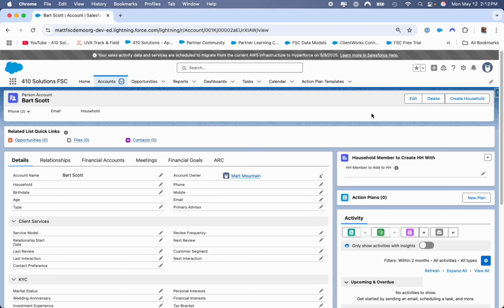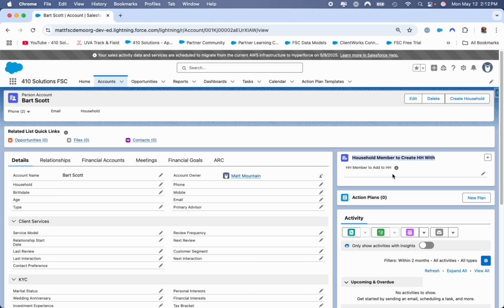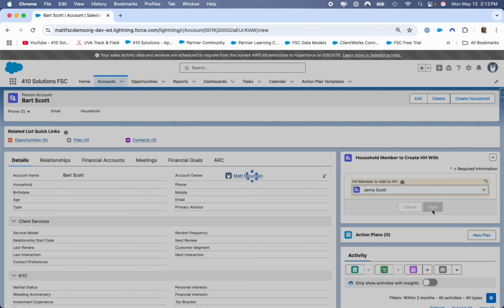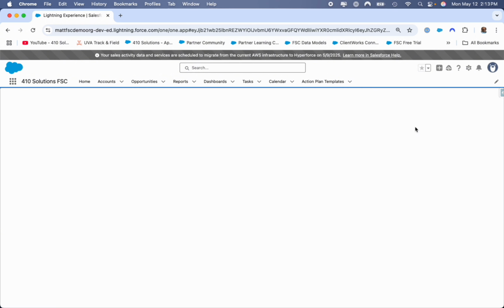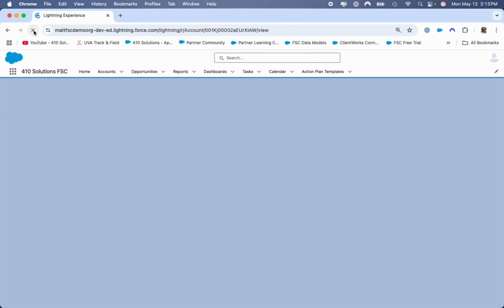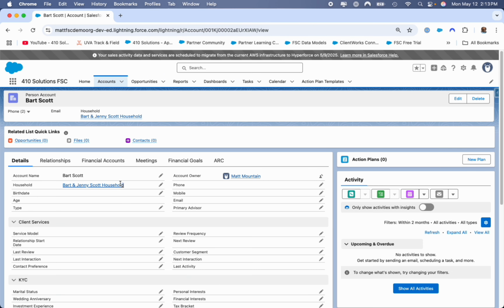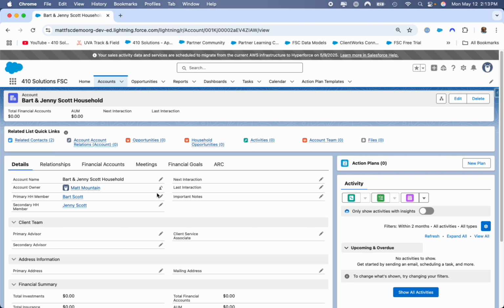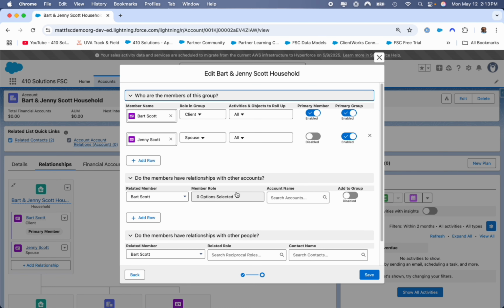Automating Household Creation in FSC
Matt Mountain walks through a custom-built automation that streamlines household creation in Salesforce Financial Services Cloud (FSC).

In this demo, Matt shows how the automation detects when a person account lacks a household, provides options to add a related member, and instantly generates the household record with correct roles, rollups, and relationship links—all in seconds.

🔗 Want to simplify Salesforce FSC for your team? for proven tools and custom solutions built by experts.